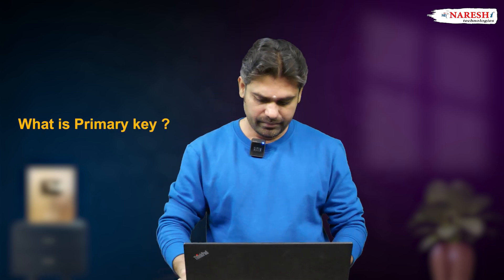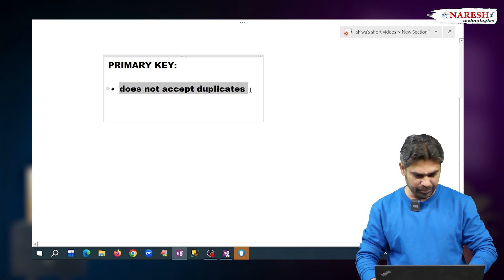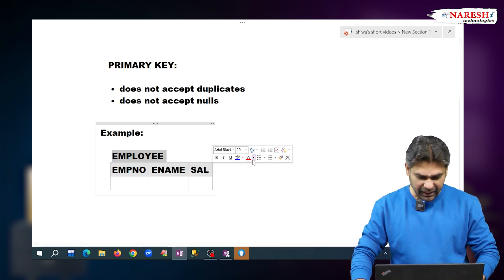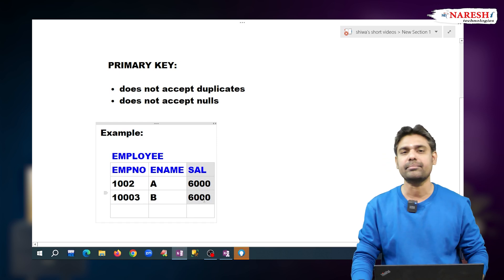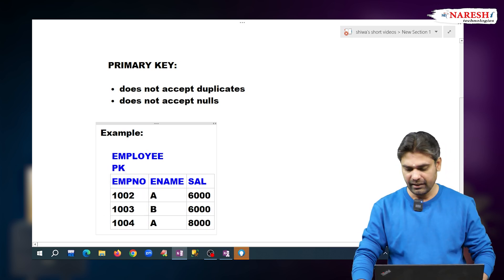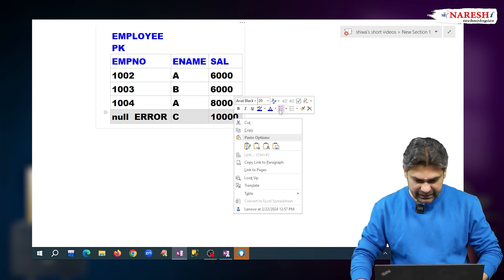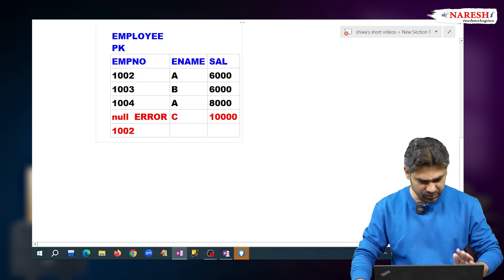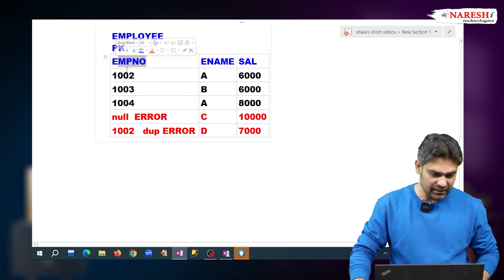Primary Key in Oracle: Key Concepts and Practical Examples | NareshIT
🛑 Placement Assistance Program 🛑
👉 Placement Assistance Program On JAVA Developer & .Net.
📅 New Batch Starts on 9th Sep 2024 @ 11:00 AM (IST).

In this video, we dive into the concept of a Primary Key in Oracle SQL. A Primary Key is a fundamental element in database design, ensuring each record in a table is unique and identifiable.

Introduction to Primary Keys in Oracle SQL
Creating a Primary Key
Uniqueness and Constraints
Composite Primary Keys
Best Practices

Primary Key in Oracle SQL
Oracle SQL Primary Key Tutorial
How to Define Primary Key Oracle
Oracle SQL Key Constraints
SQL Primary Key Explained

Welcome to our Oracle tutorial series! In this video, we’ll explore the fundamentals of Oracle Database, a powerful platform for managing and manipulating data. Whether you’re new to Oracle or looking to enhance your skills, this series will offer comprehensive insights and practical examples.

🔹 Course Details:
• Topic: Oracle Database Course Overview | NareshIT

📚 Learn Oracle Database with NareshIT and elevate your database management skills to new heights.

💡 Our Online Training Features:

• 🎈 Industry-Specific Scenarios
• 🎈 Flexible Timings